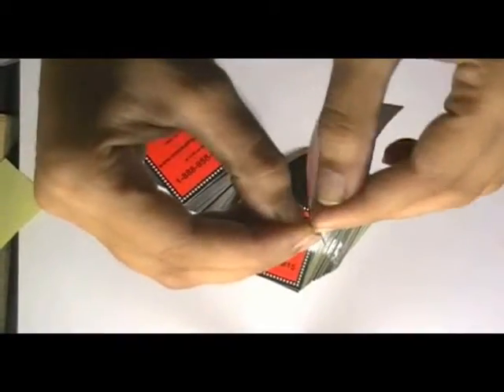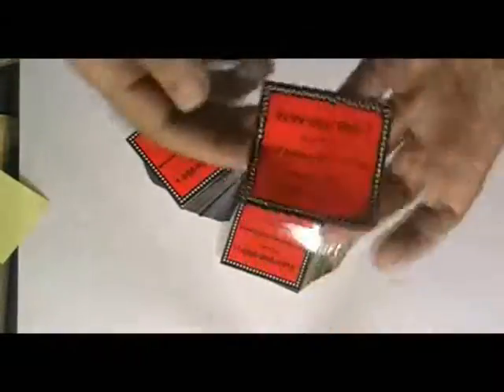Custom Stickers Paper